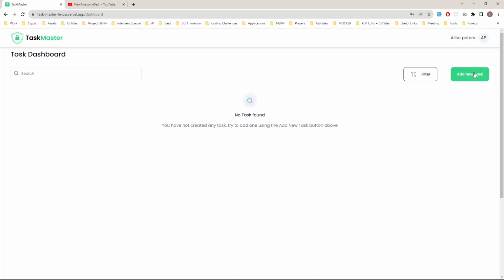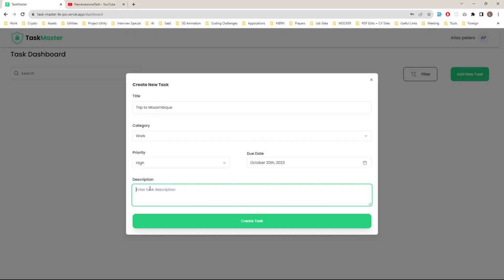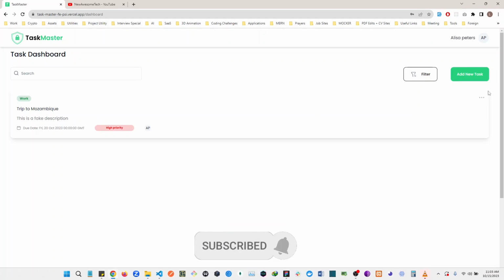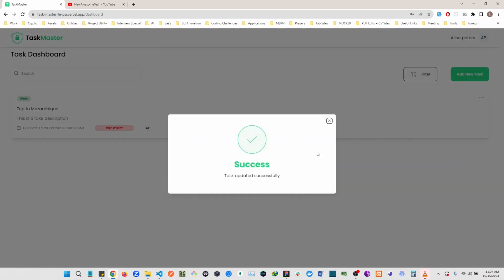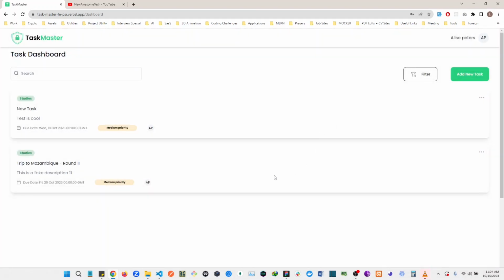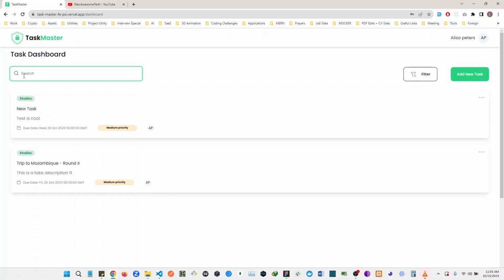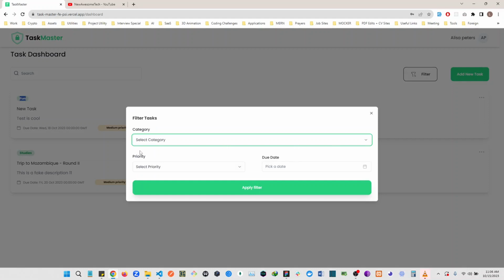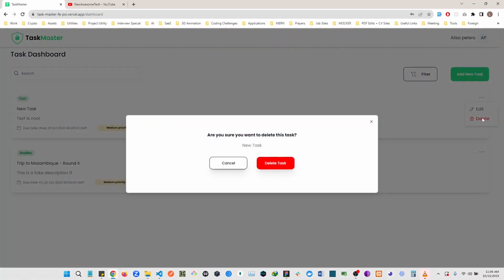Fullstack TaskMaster App with Flask and Next.js 13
In this tutorial, we'll dive deep into building a powerful Fullstack TaskMaster App using Flask for the backend and Next.js 13 for the frontend. Whether you're a junior developer looking to expand your skills or a seasoned pro, this step-by-step guide will provide valuable insights and code to enhance your full-stack development expertise.

We'll cover a wide range of topics, including RESTful API development with Flask, server-side rendering with Next.js, authentication, and database integration. By the end of this tutorial, you'll have a fully functional task management application that you can use as a foundation for your projects.

🔥 Topics Covered:

Flask Backend Development
Next.js 13 Frontend Framework
RESTful API Design
User Authentication
PostgreSQL Database Integration
Task CRUD Operations
Seamless Frontend and Backend Communication
Don't miss out on this comprehensive guide to building a modern full-stack application. Follow along, and let's code together!

Full Stack Tutorial
Code Tutorial

🔥 Other Tags:

Flask Tutorial
Next.js Tutorial
Web App Development
Flask and Next.js
Frontend and Backend Integration